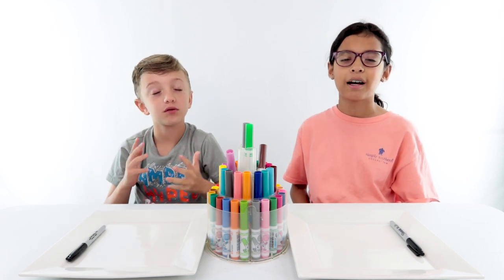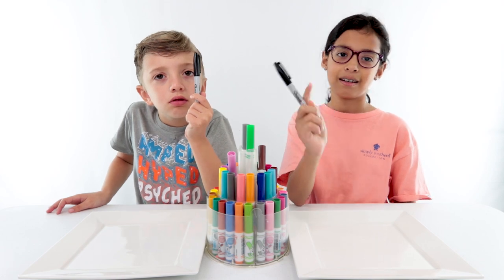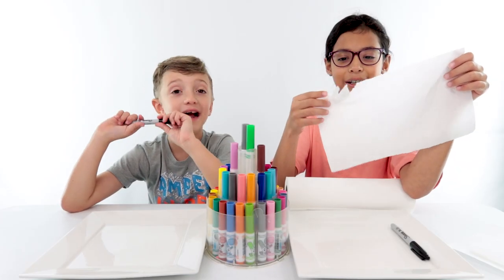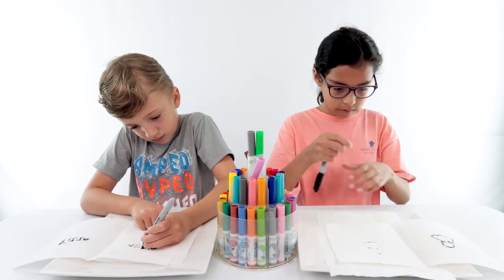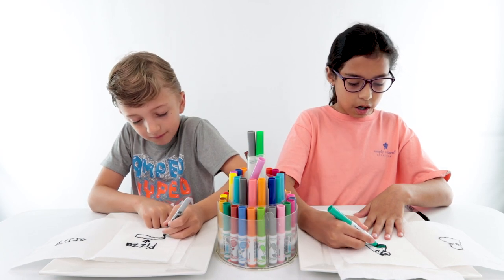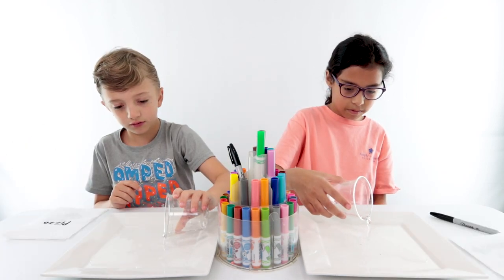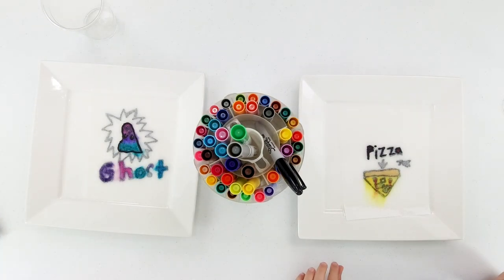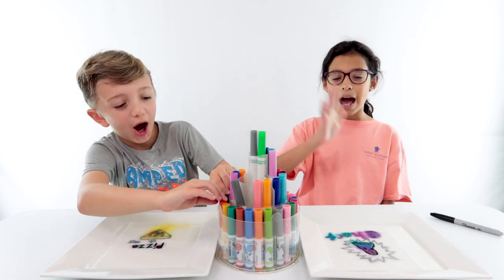Colourful Magic Trick with Paper Towels | Kids Science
Here is a "magic" trick you can do to excite children about reading or just for fun! Fold one piece of a paper towel and draw something at the front side using a permanent marker. Open paper towel and trace the drawing on the other page. Now turn your picture in something else, get creative and use regular felt tip pens for some colour! Fold it back and drop it in the water! Paper towel will quickly absorb the water and reveal the whole picture